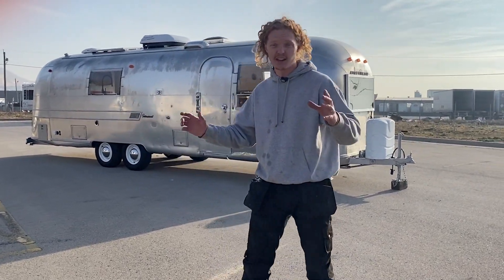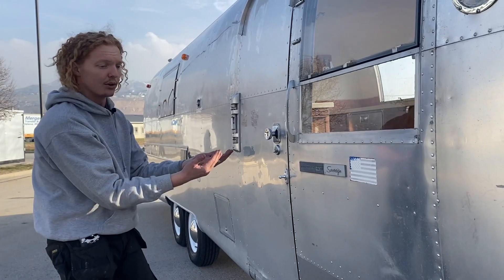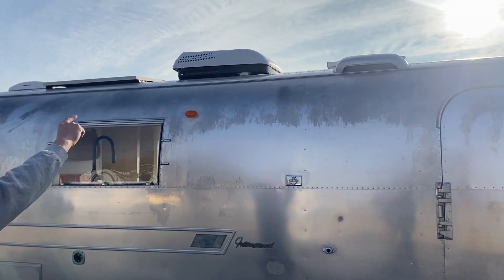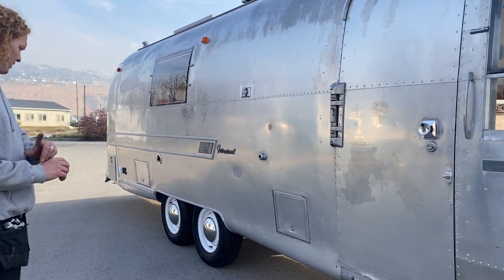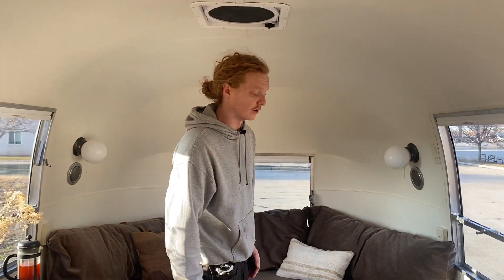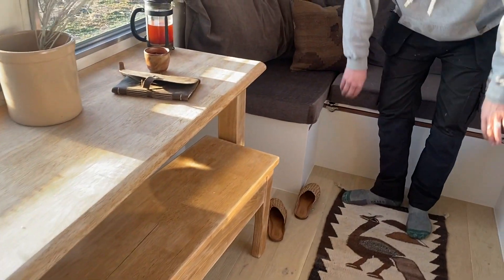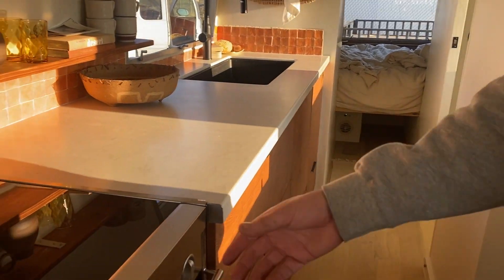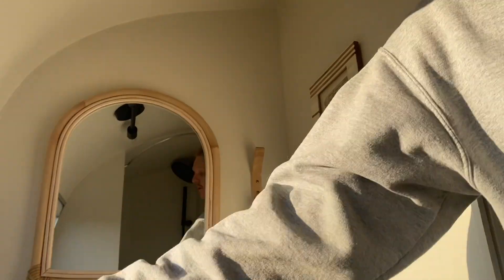SOLD // 1967 Airstream Sovereign Full Renovation Walkthrough "Dreamlander"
Safety, Longevity, and Luxury were our top three priorities as we revived this classic 1967 Airstream Sovereign 30 footer to new glory. Combining an Old World Southwestern style with native accents & state of the art components/systems brought creative craftsmanship and the future together into this one of a kind Airstream resto-mod. Available for sale.